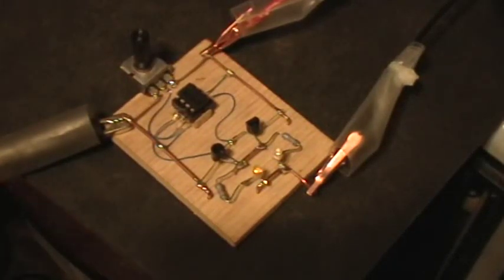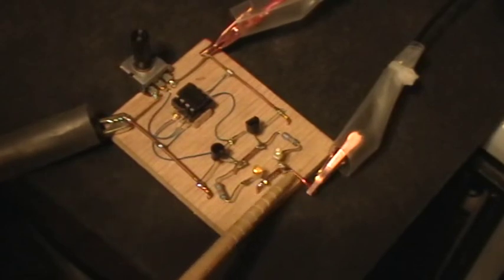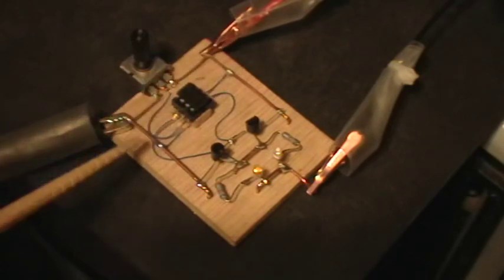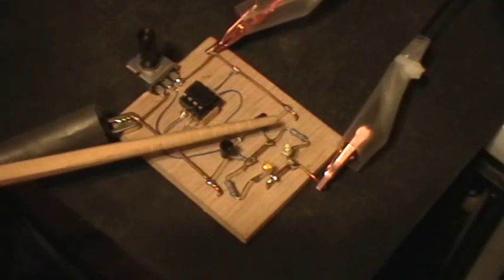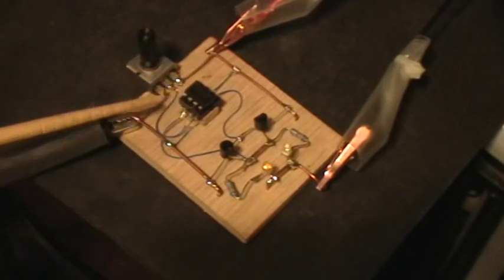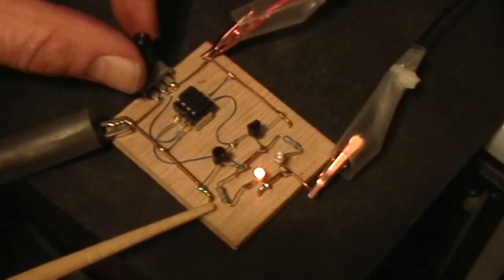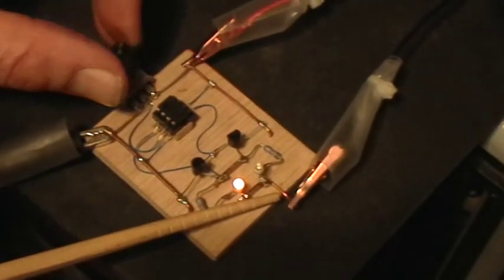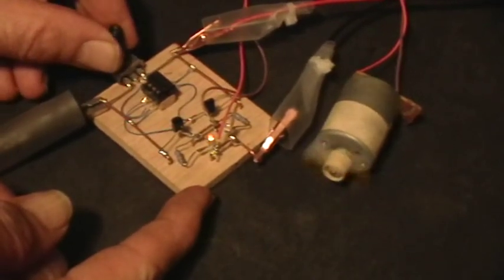Misc Circuits: Push-Pull Coil or Motor Driver Using 741 Op-Amp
Here's a circuit I found that allows a sensor input to control the direction of a motor or the polarity of an electromagnet coil on the output.
Along with a great theory section including math for the mathematically inclined.